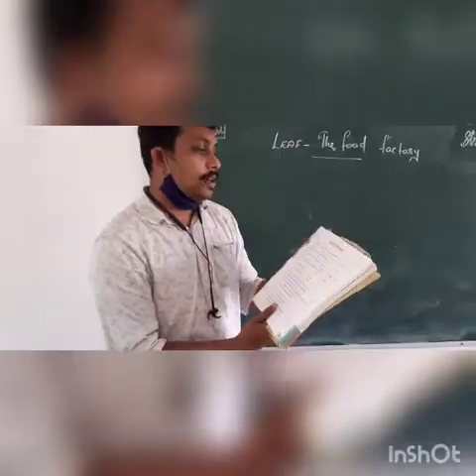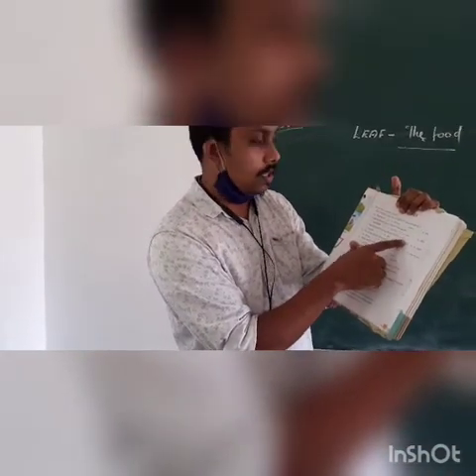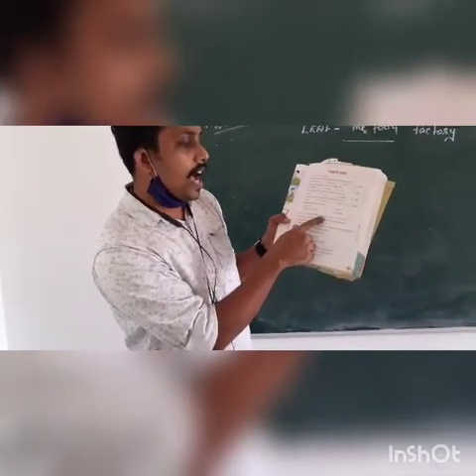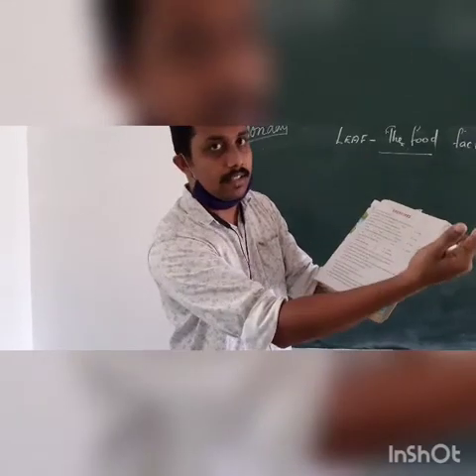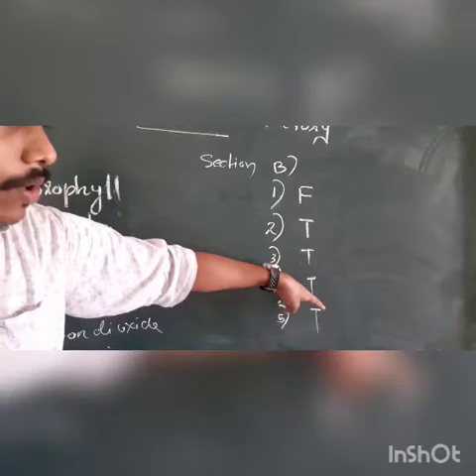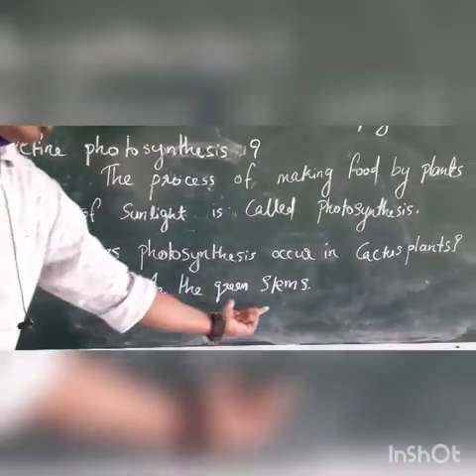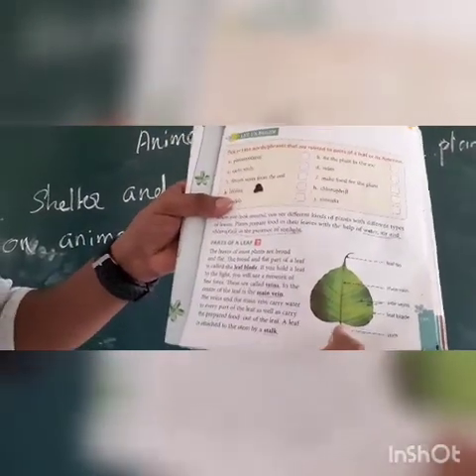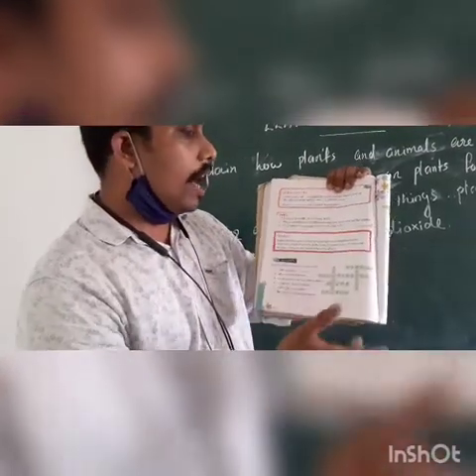G S, STD IV 3